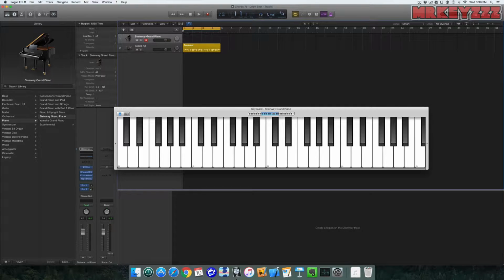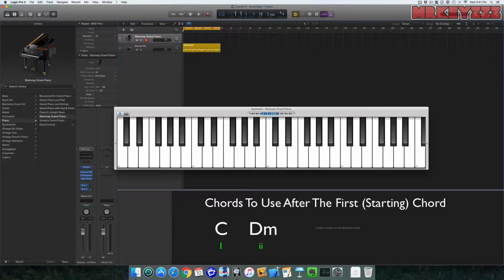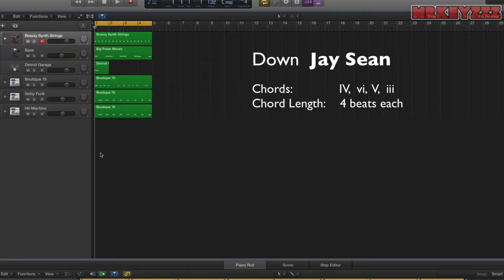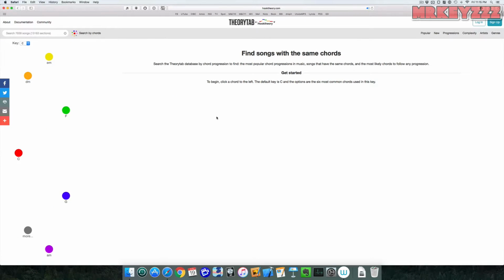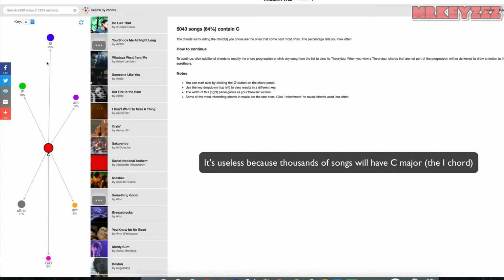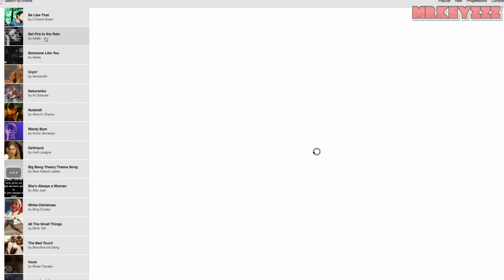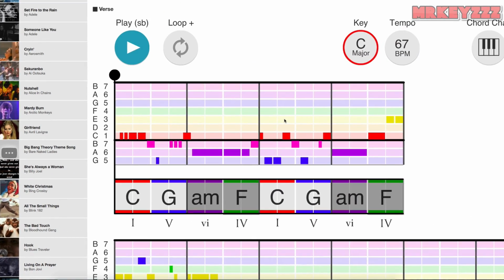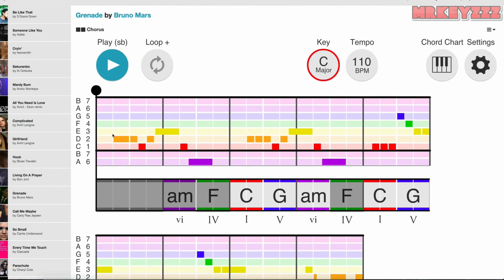How To Make Beats [Chord Series 7] - Creating Chord Progressions pt 1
Learn how to create your own chord progressions. This video will discuss what chords you should start with and what chords you should use overall. It will also delve into some examples from the pros.